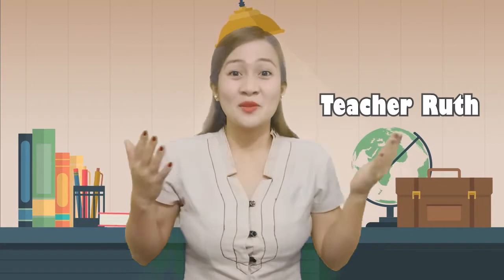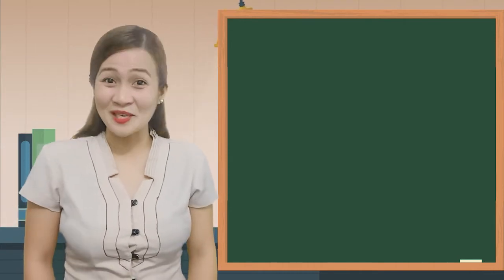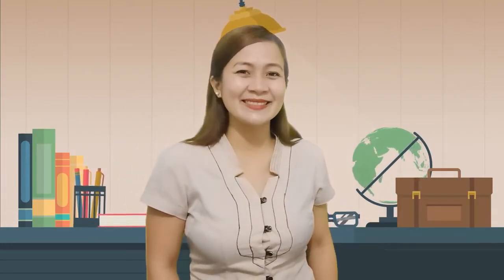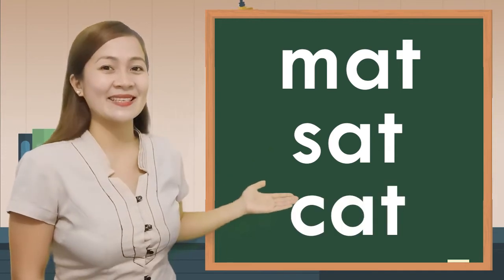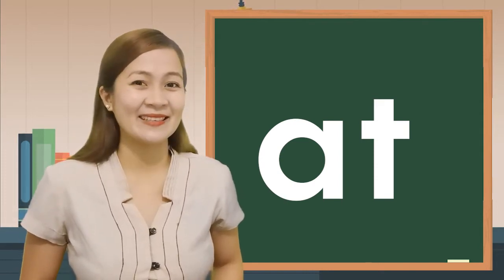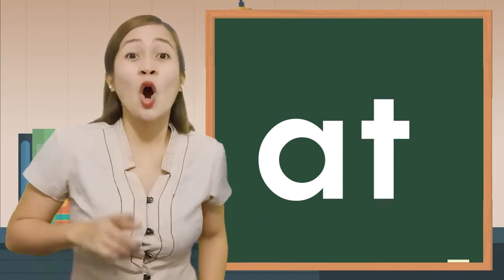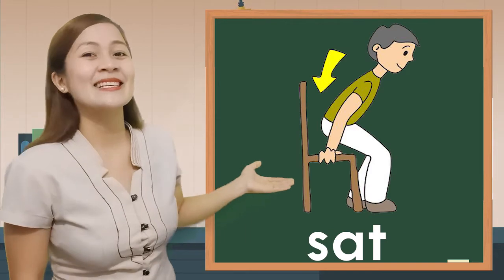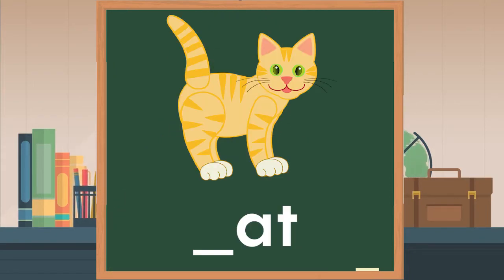Teaching Beginning Reading Using Fuller Approach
All pictures and cliparts credited to google.